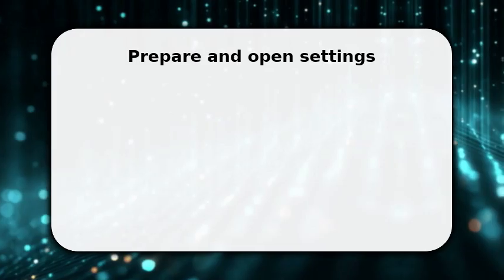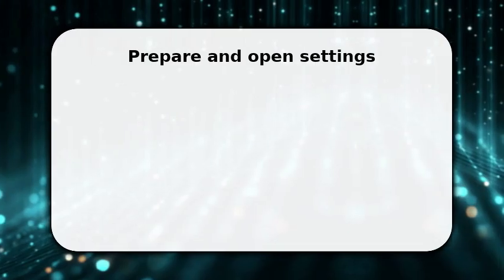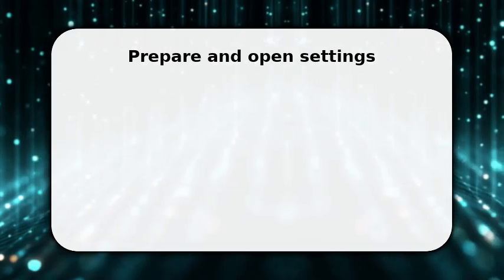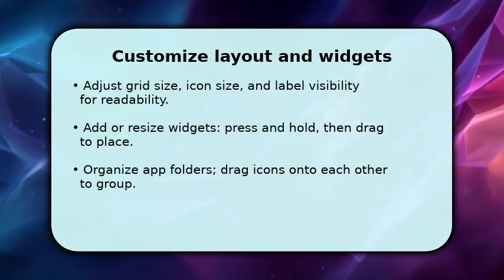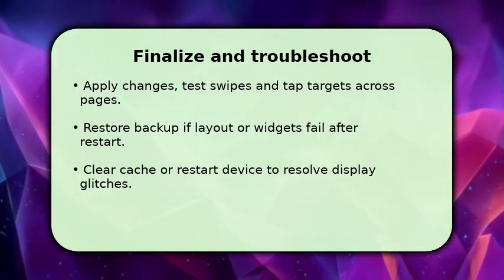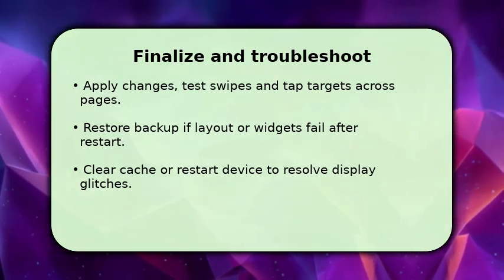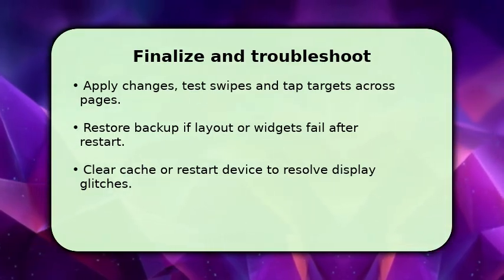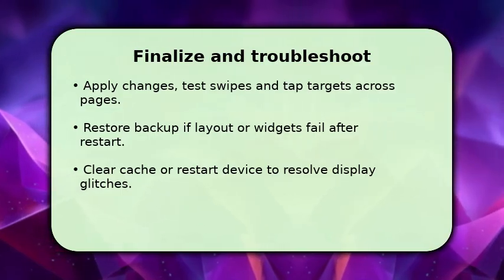How to Update Home Screen - Step by Step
How to Update Home Screen - Step by Step | 🔒 Surfshark VPN Deal — Stay private and secure. $1.99/mo + 3 Months Free ▸

Learn the simple steps to update your home screen on various devices. This video guide walks you through removing old icons, downloading new ones from trusted sources, and customizing layouts for a fresh look.

update home screen, remove apps, download icons, customize phone display, home screen setup, device organization, latest app updates, refresh your device interface, install new applications, personalized mobile experience